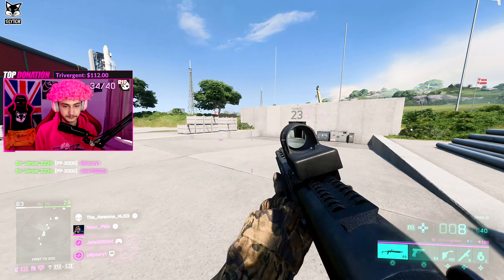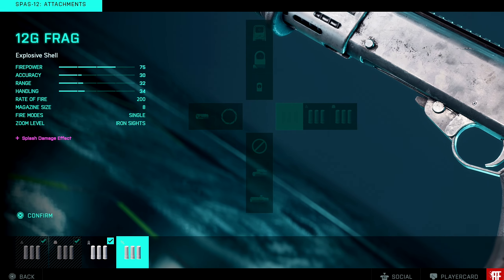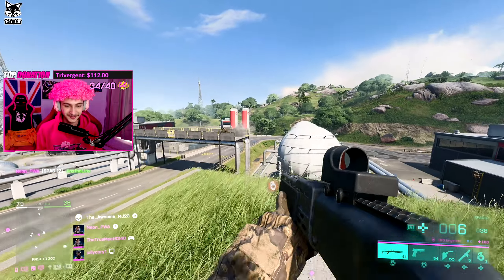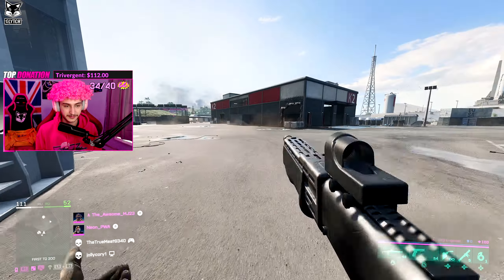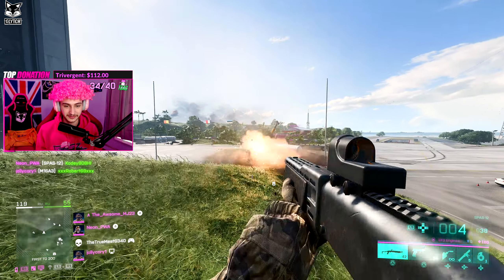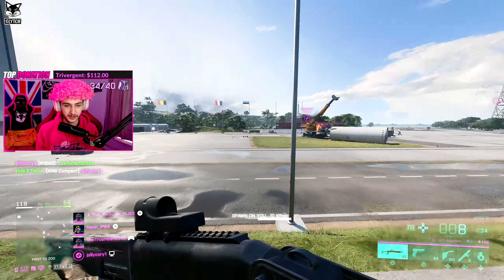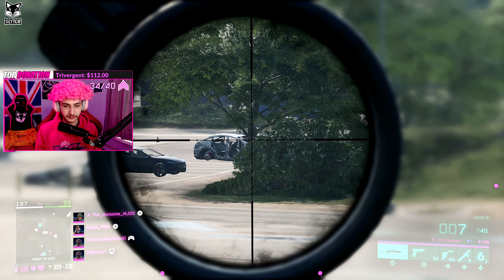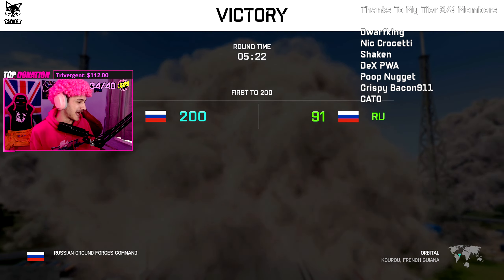HOW TO GET Spas-12 BEST OVERPOWERED Gun in Battlefield 2042